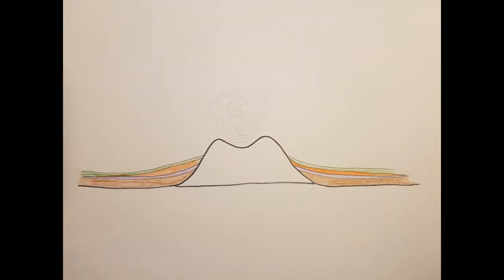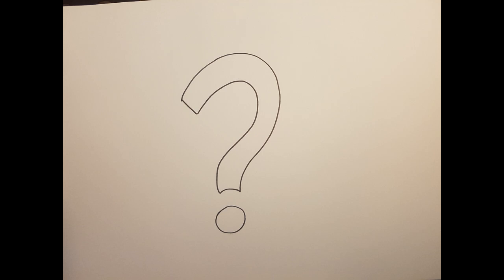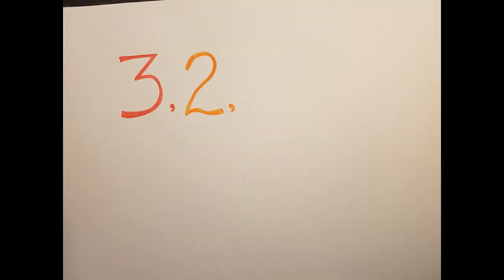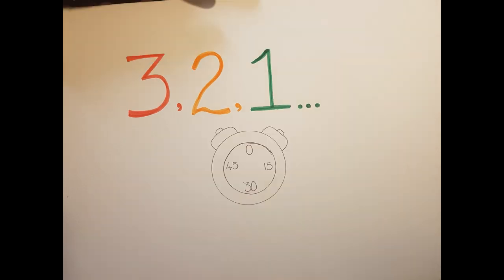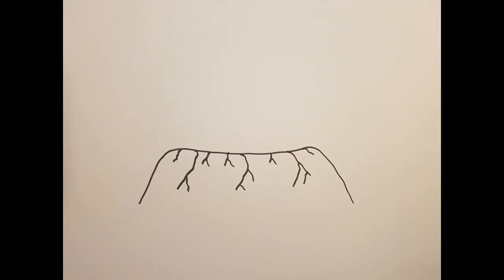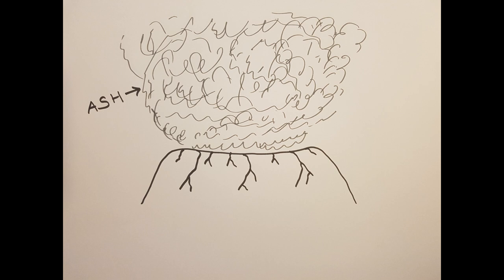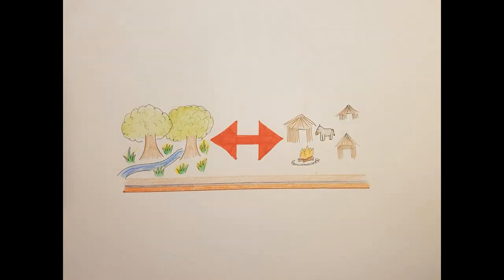What can volcanic ash layers tell us about the past? ft. Professor Andy Dugmore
Listen to Professor Andy Dugmore, from the School of Geosciences at the University of Edinburgh, explain what volcanic ash layers can tell us about the past… in one minute (hopefully!).

I appreciate the feedback. Let me know if there’s any questions you want to ask the scientists.

Visit the '1 Scientist, 1 Question, 1 Minute!' home on the School of Geosciences

For more information on the research being done at the School of Geosciences in Edinburgh,